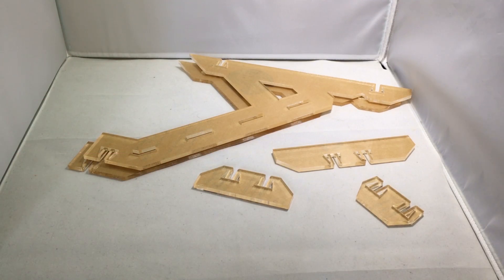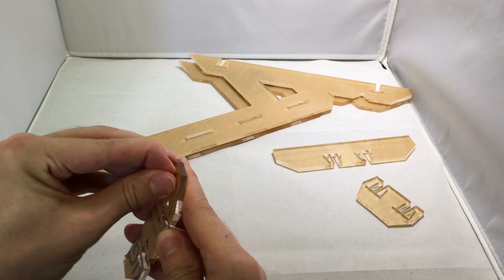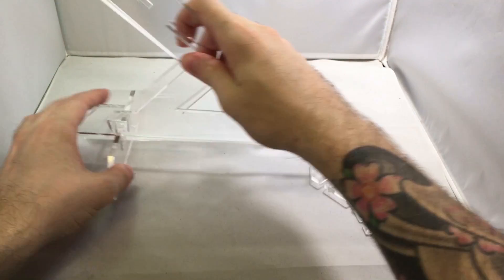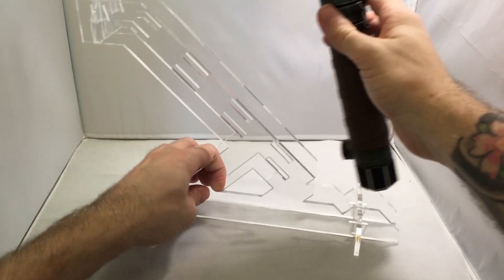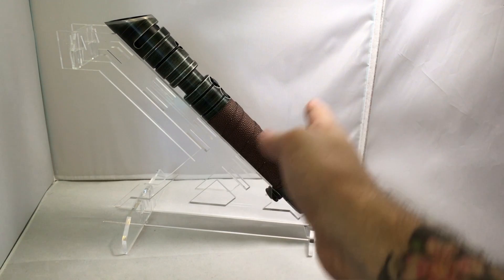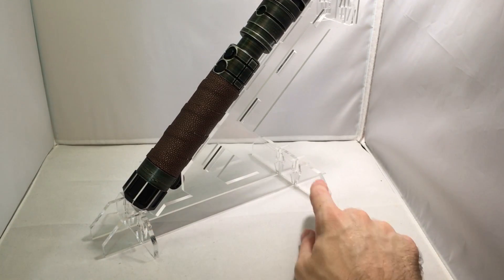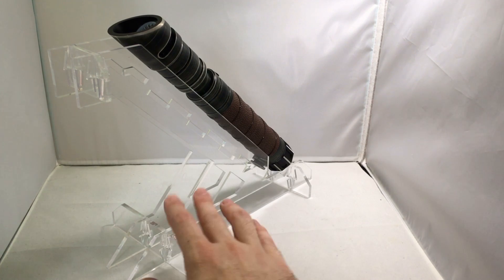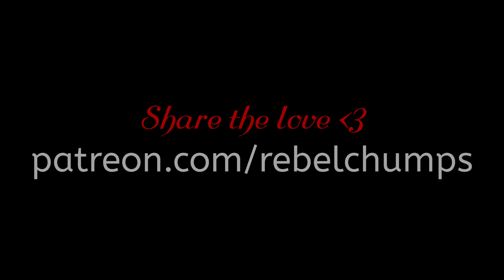Sulphure City Foundry Uprising stand - Review 2#